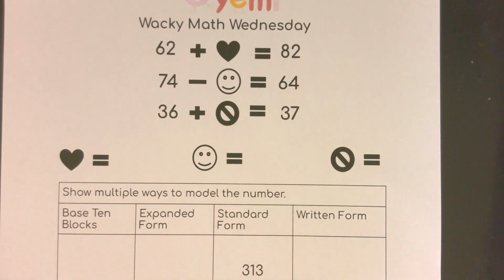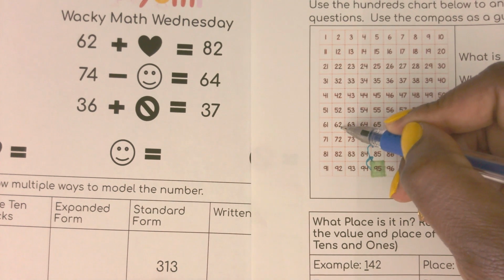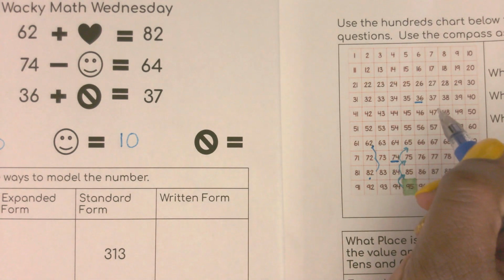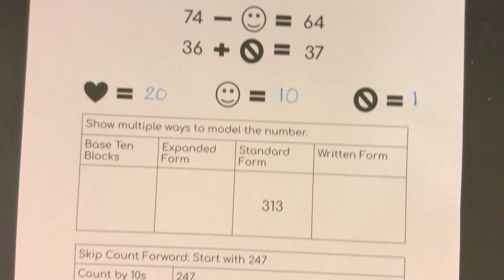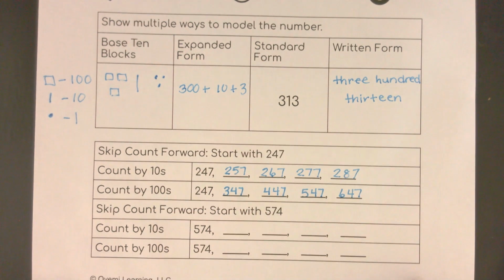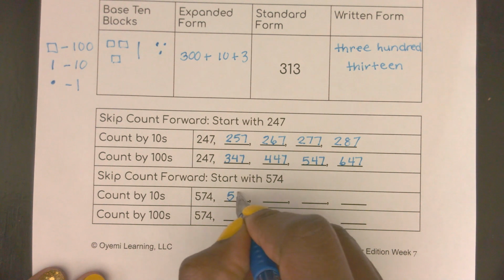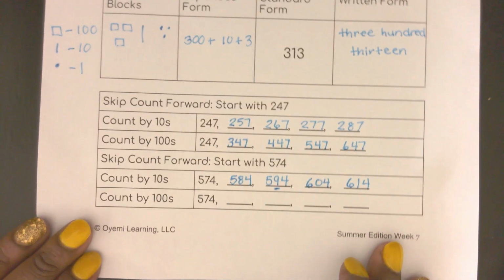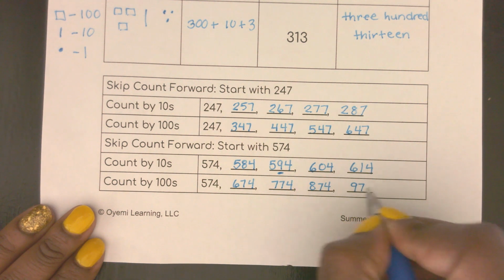Oyemi Learning Week 7: Wacky Math Wednesday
Today you will figure out a math puzzle using what you know about tens and ones, show numbers in multiple ways, and skip count forward by 10s and 100s starting with a given number. to get your workbook to follow along with the lessons.